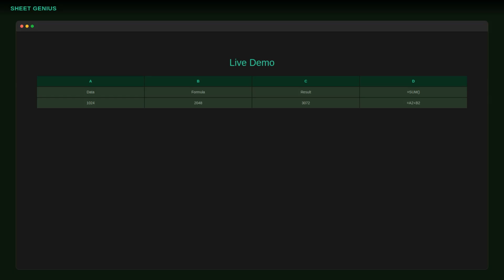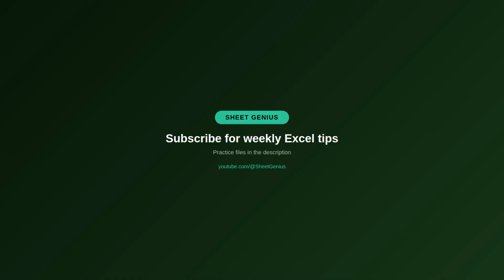SWITCH vs Nested IF — The Cleaner Way to Write Logic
In this video: SWITCH vs Nested IF